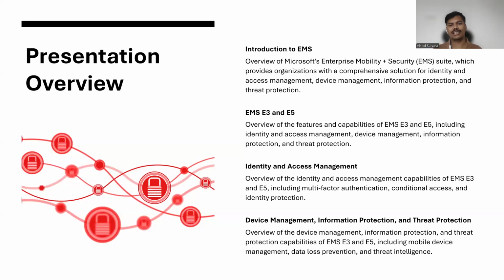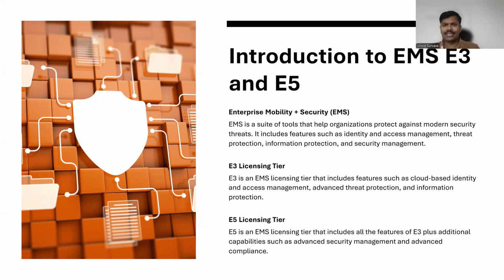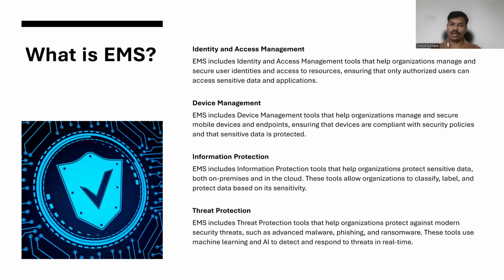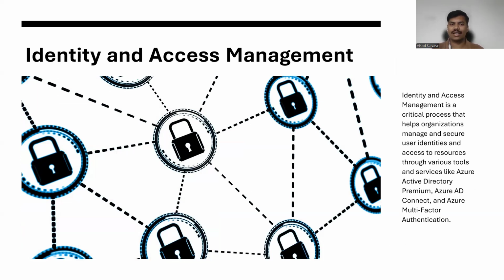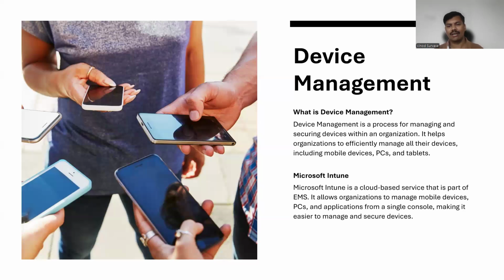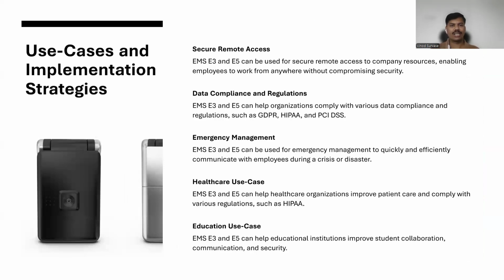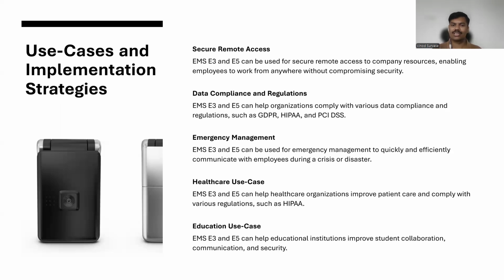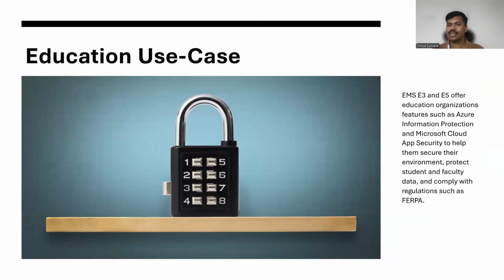EMS Threat Intelligence: What You're Missing Without E5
Dive into the world of Microsoft's Enterprise Mobility + Security (EMS) suite! In this video, we'll explore the robust features of EMS E3 and E5, including identity and access management, device management, information protection, and threat protection. Learn how multi-factor authentication, conditional access, mobile device management, data loss prevention, and threat intelligence can safeguard your organization. Whether you're an IT professional or a business leader, this guide will help you understand how EMS can enhance your security posture and streamline your operations. Don't miss out on this essential overview!